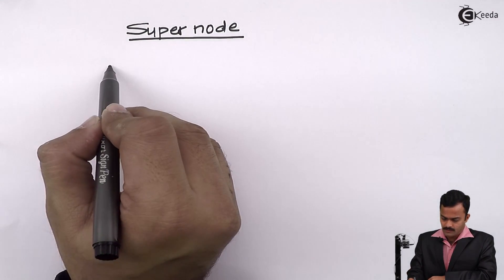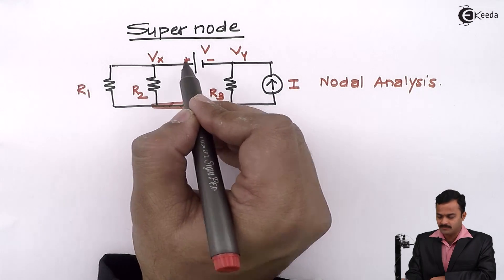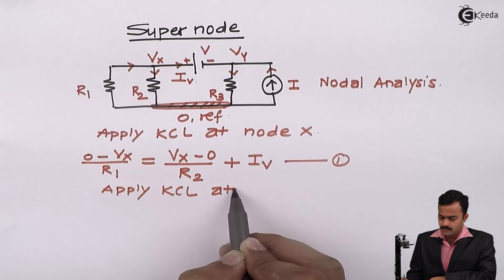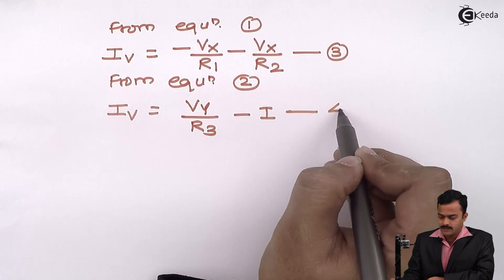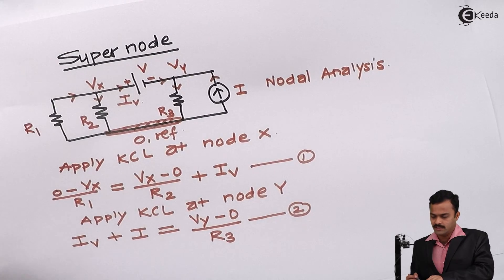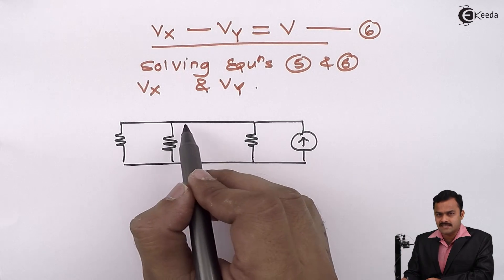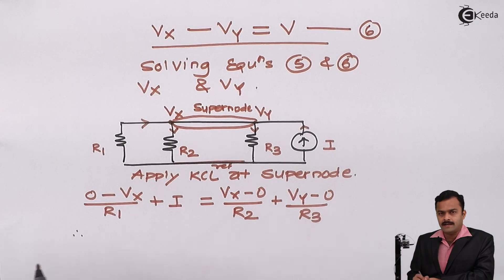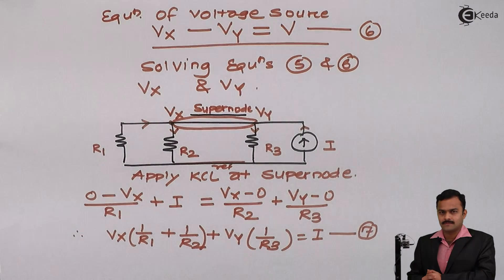Supernode Analysis - DC Circuits - Basic Electrical Engineering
Video Name - Supernode Analysis

Watch the video lecture on the Topic Supernode Analysis of Subject Basic Electrical Engineering by Professor Hemant Jadhav. Watch the Complete lecture on Engineering Academics with Ekeeda.

Happy Learning.